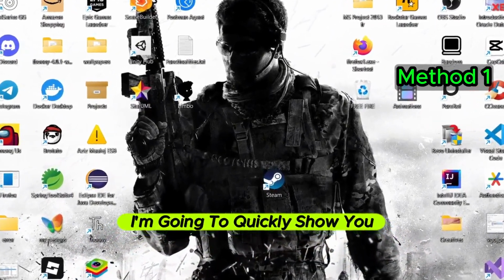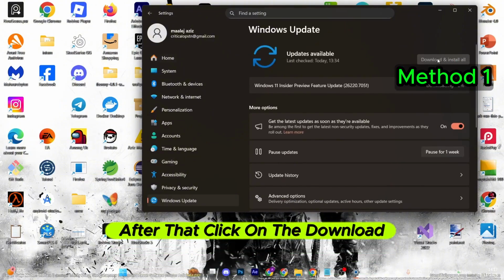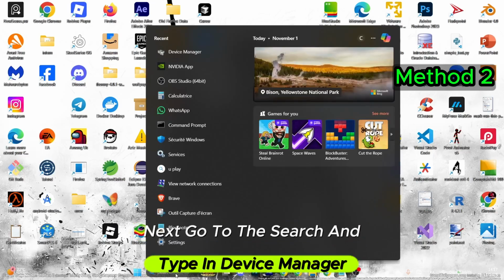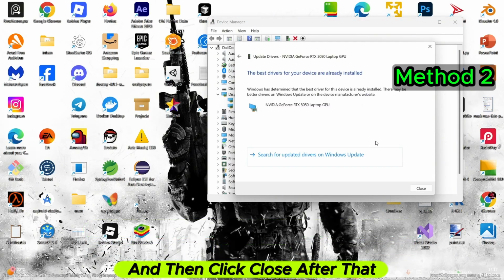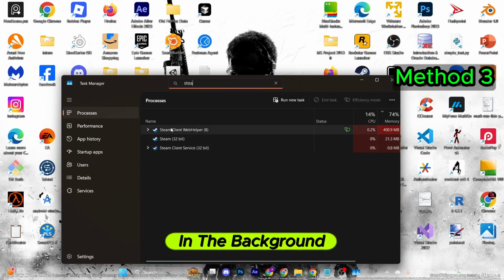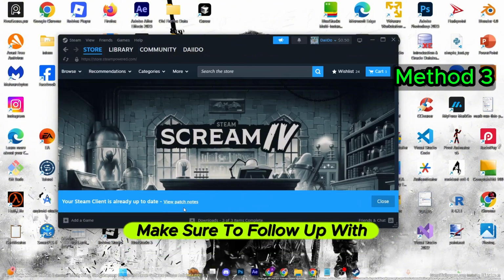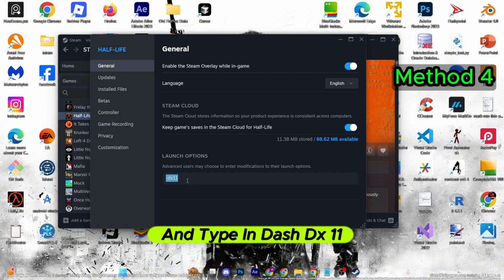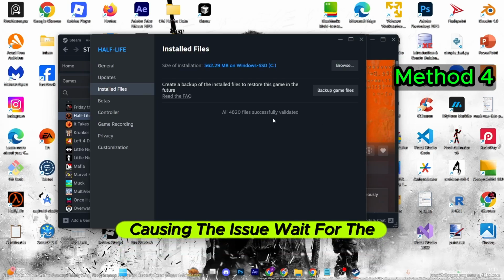How to Fix Call of Duty Not Opening on Steam (2025 Guide)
Is Call of Duty not opening on Steam? 🚫 Whether you’re playing Modern Warfare, Warzone, or Black Ops, this guide will show you step-by-step fixes to get your game launching properly again. 🎮

✅ In This Video, You’ll Learn How To:

Fix Call of Duty not opening on Steam

Verify and repair game files

Run the game and Steam as Administrator

Disable Steam / Discord / GeForce overlays

Repair or reinstall Visual C++ Redistributables

Check for Windows updates and system compatibility

💡 Works On:

Call of Duty (All Titles on Steam)